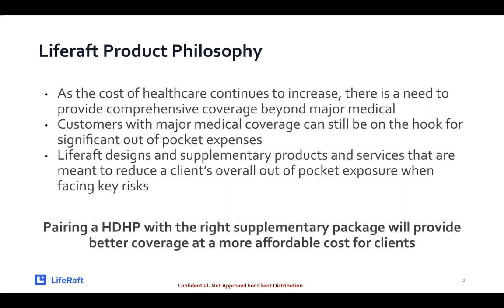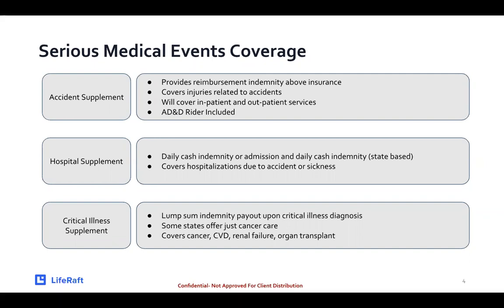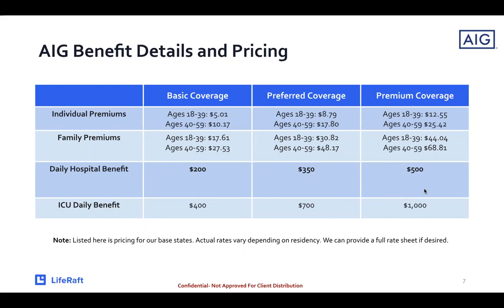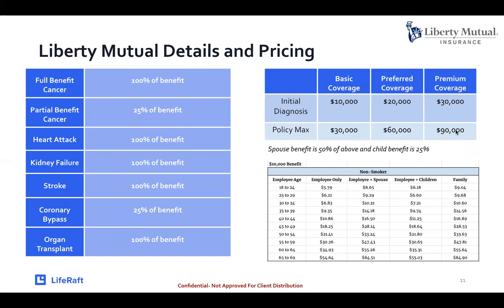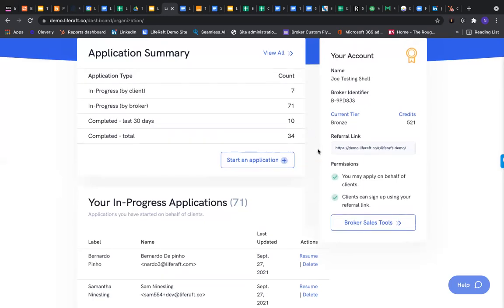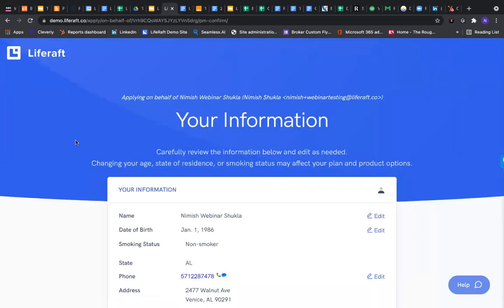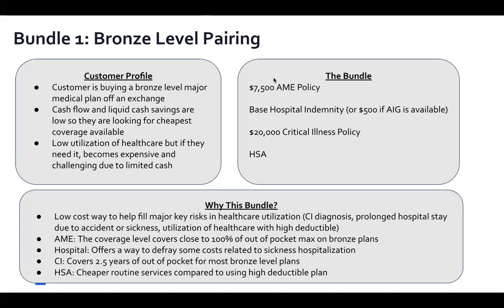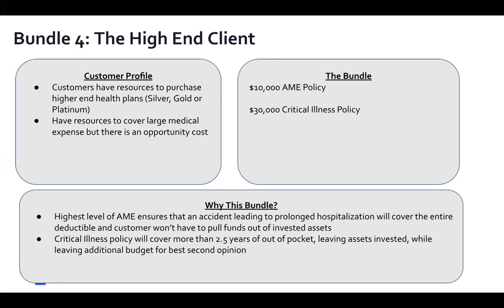Liferaft Platform Overview Sept 2021